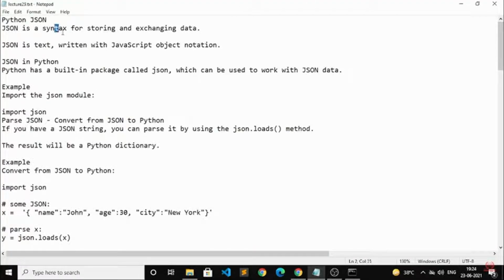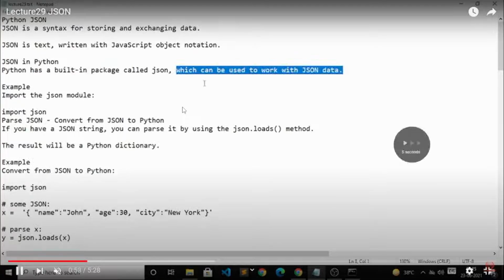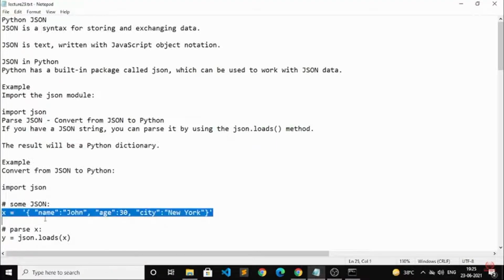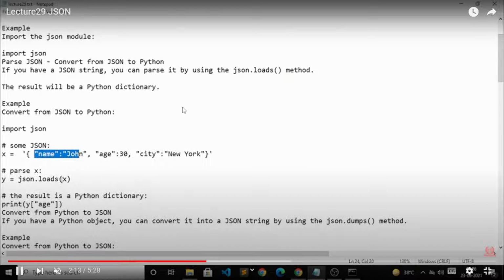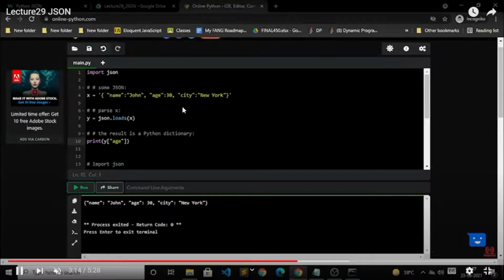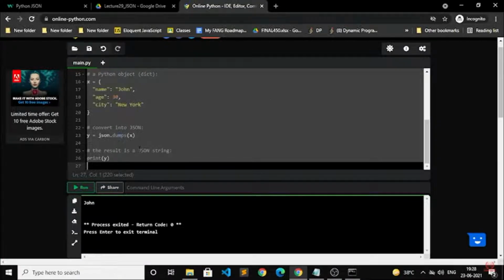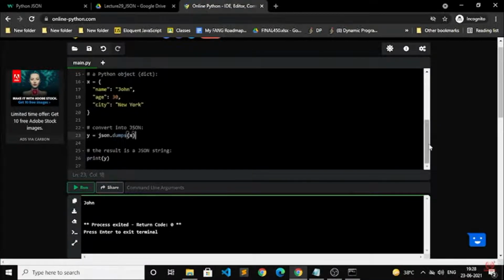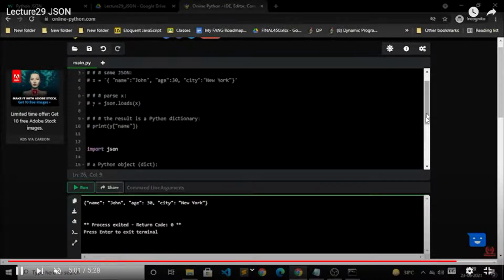Python Practical Course in English : Class 29 - json